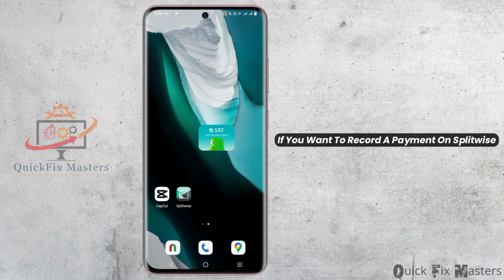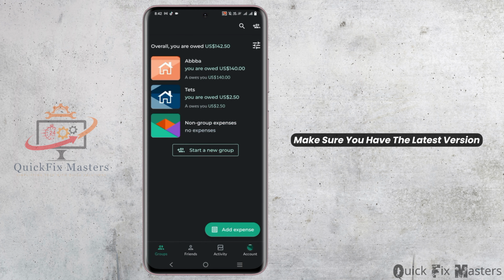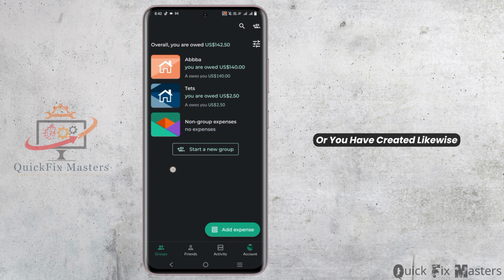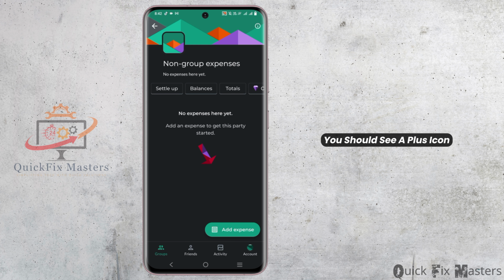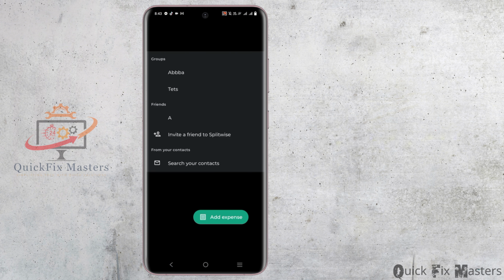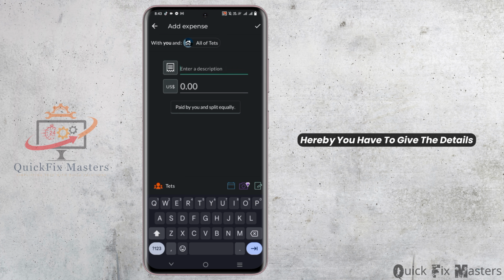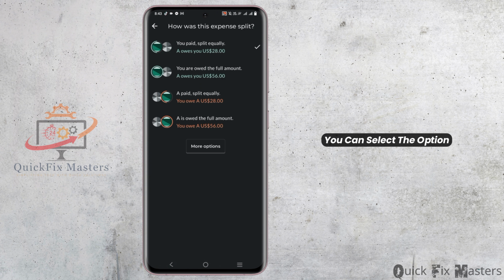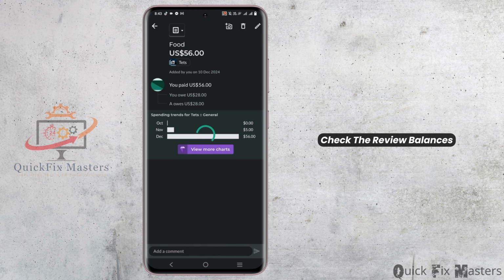How to Record a Payment on Splitwise (Updated Guide)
Need to record a payment on Splitwise? In this video, we’ll show you how to easily record payments and keep your shared expenses up to date in Splitwise for 2025. Whether you're splitting bills with friends or managing group expenses, this step-by-step guide will walk you through the entire process. Watch now to learn how to record payments accurately and stay on top of your finances!

Timestamps:
00:00 - How to Record a Payment on Splitwise
00:10 - Step-by-Step Guide to Recording Payments in Splitwise